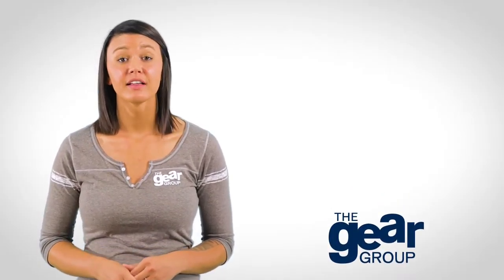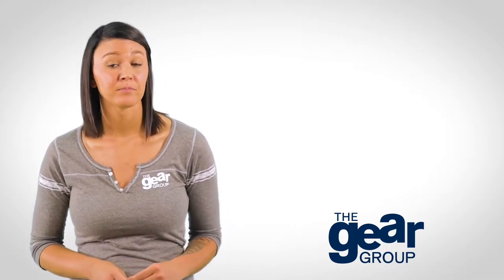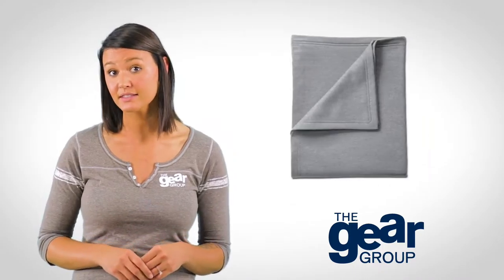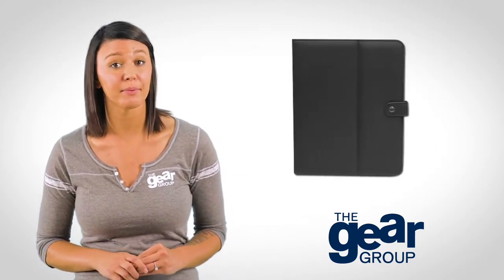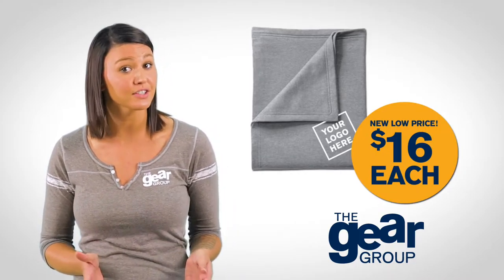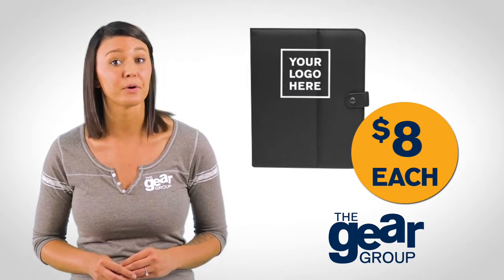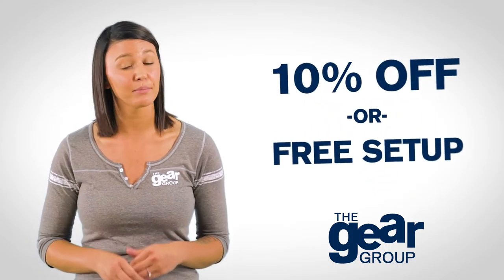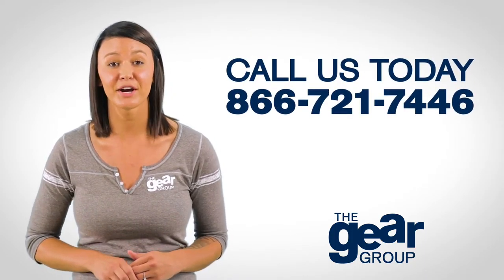Heat Press Products | The Gear Group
Hi, it’s Jodi with The Gear Group. This month we are featuring a few fun products that are made using our heat press. In addition to apparel, these machines can be used to create many branded items such as blankets, bags and even tablet or ipad covers. These sweatshirt blankets are popular for school sports and cost about $30 each. iPad covers start at $8 each and are adjustable to fit most electronics. Gear up and get noticed.